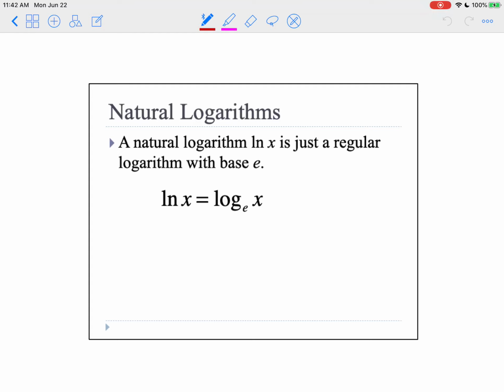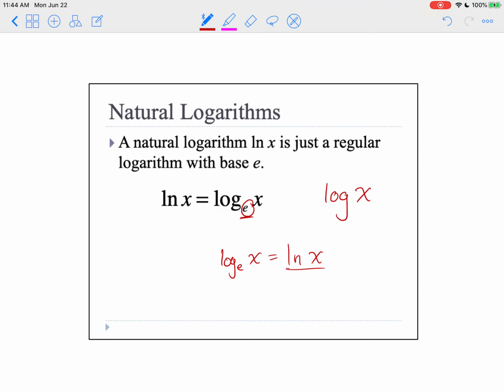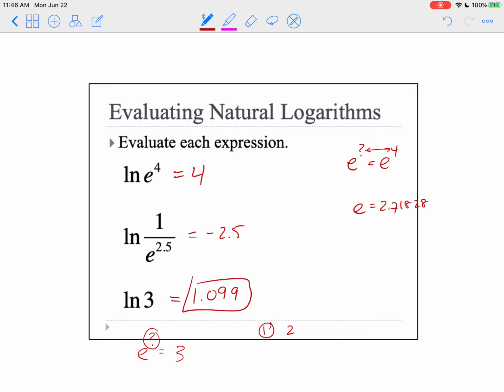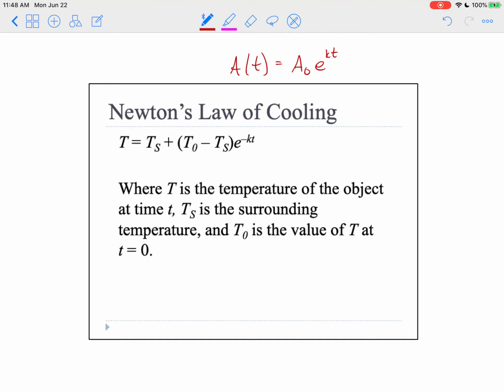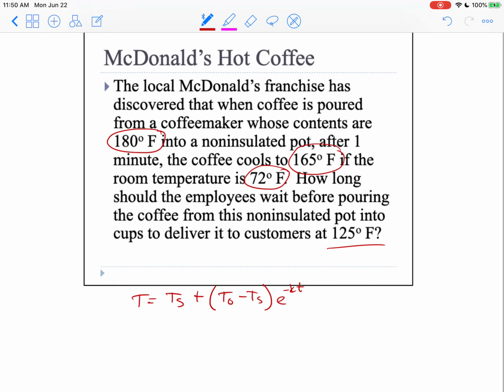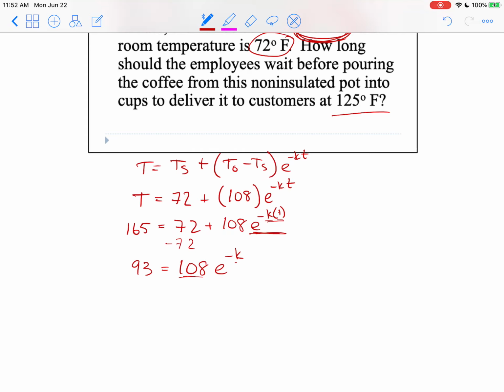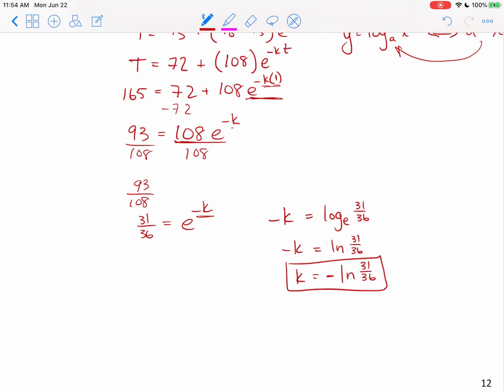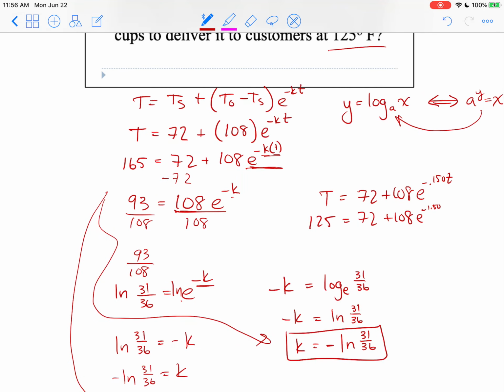1.3 Logarithmic Functions Lecture